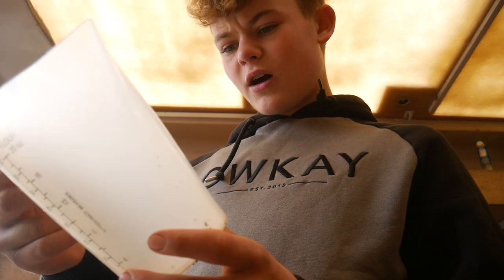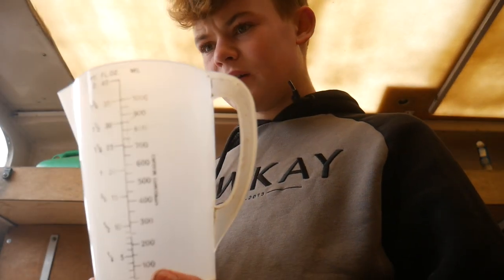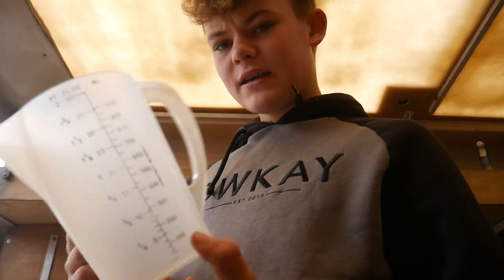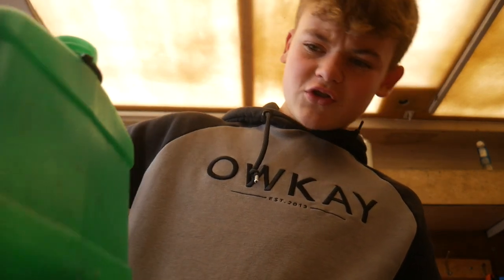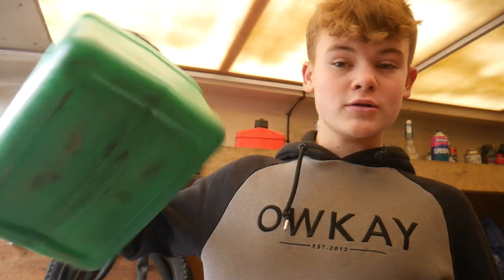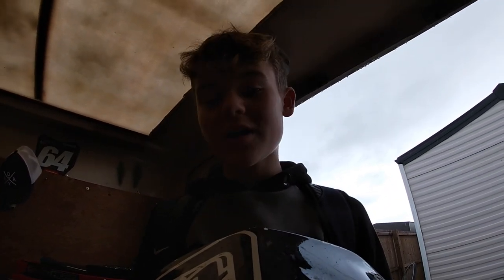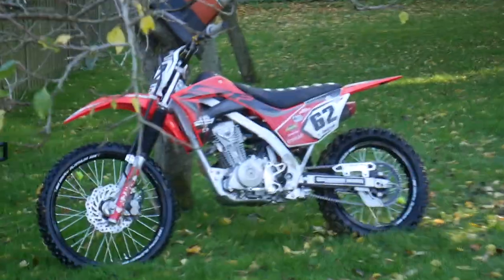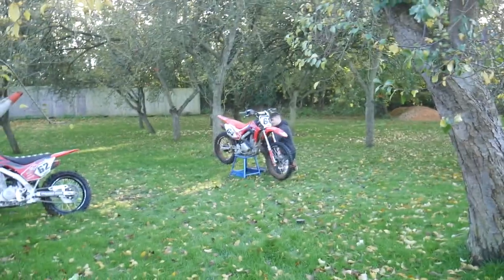RIDING MY NEW KTM 85 MOTOCROSS BIKE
In todays video I ride my ktm that I got a few months ago. I have only ridden it twice since I bought it which is why I have called the video riding my new ktm.   I hope you enjoy!

If you want to buy any of the owkayclothing products that I wear in my videos then go over and use the discount "GeorgePym10" and you can get 10% off your order.

I am 14 years old and post all sorts of videos to be honest. I mainly post motorbike and quad videos but have posted music videos, day in the life, dares and more.